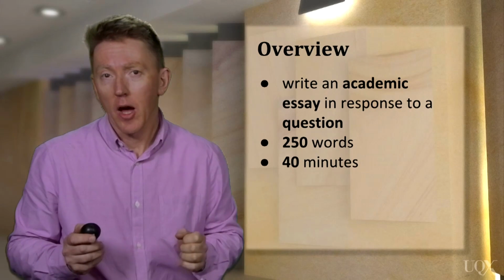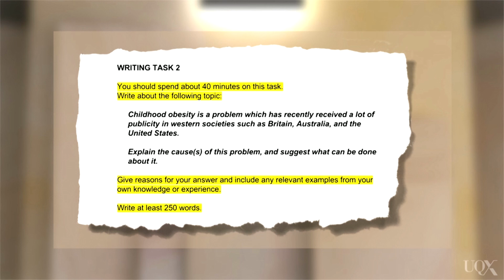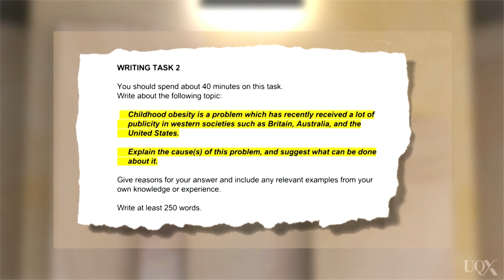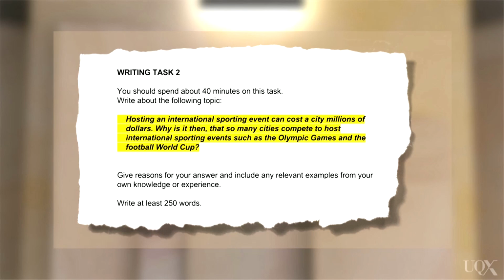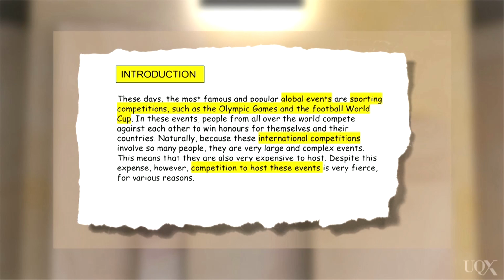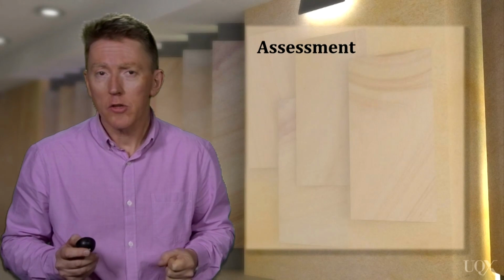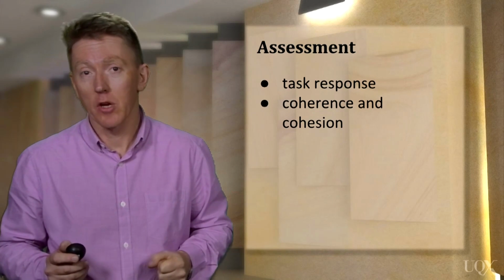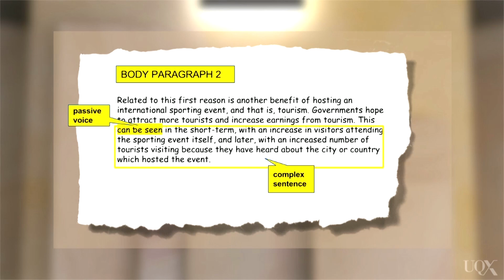Writing: Unit 3: Introduction to Writing Task 2